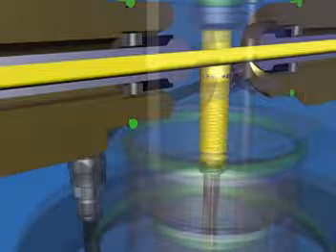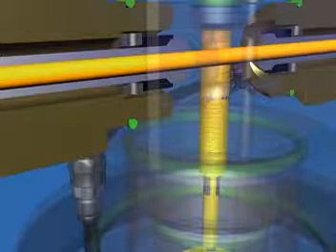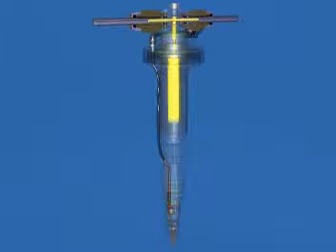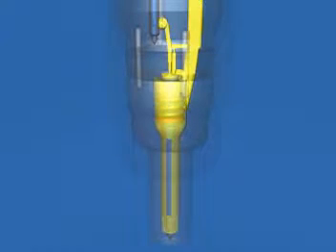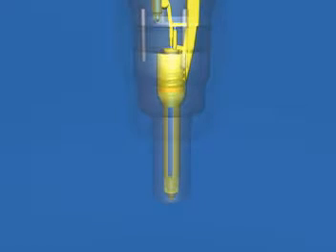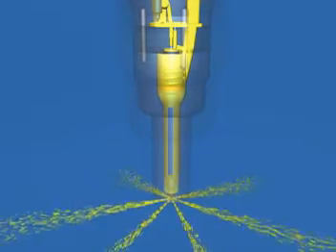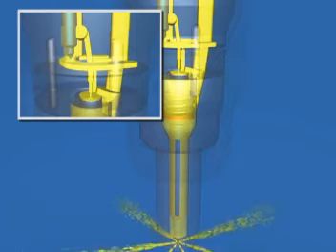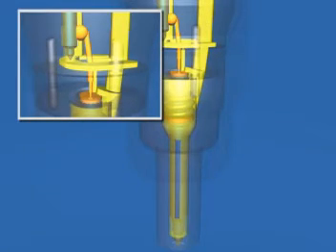Operación Inyector MCRS Cummins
Funcionamiento del inyector para motores Cummins MCRS